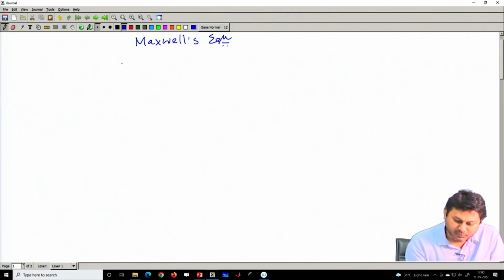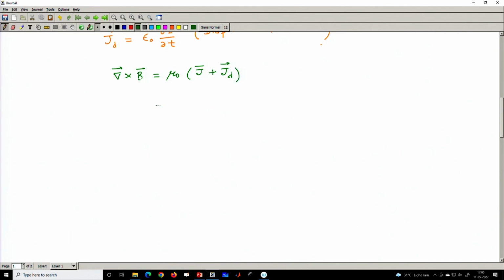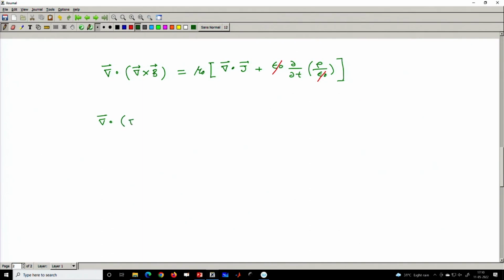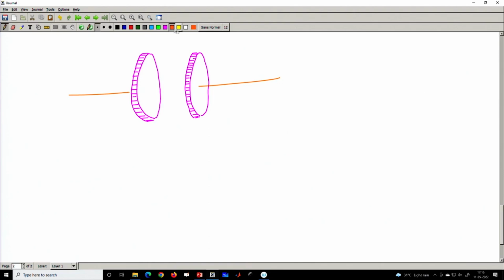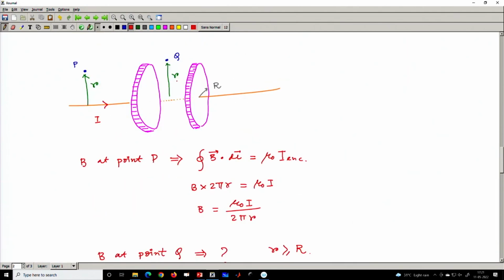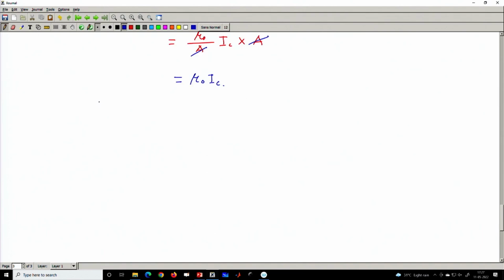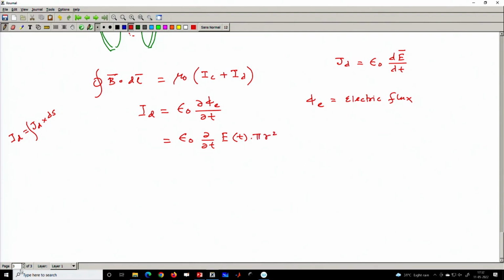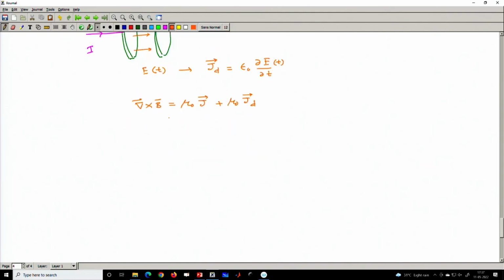Maxwells Equation (Cont.)